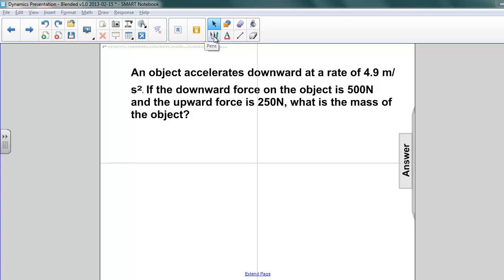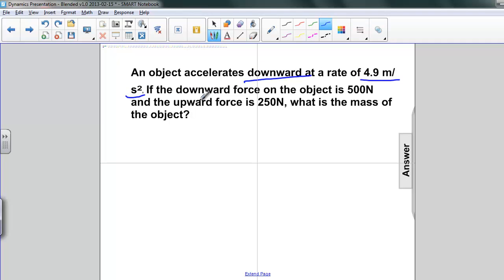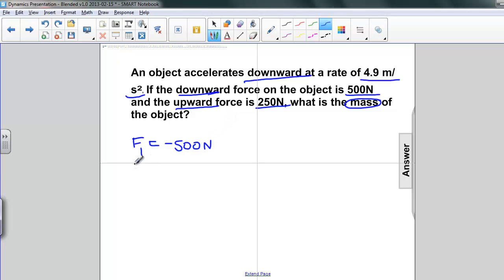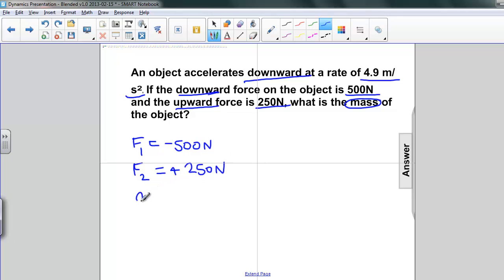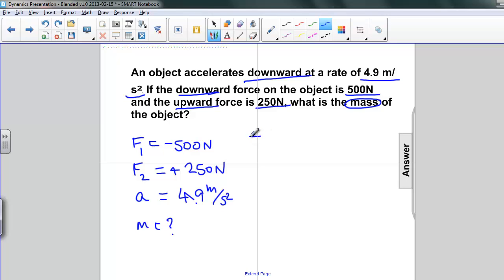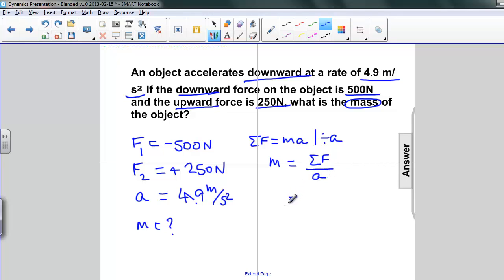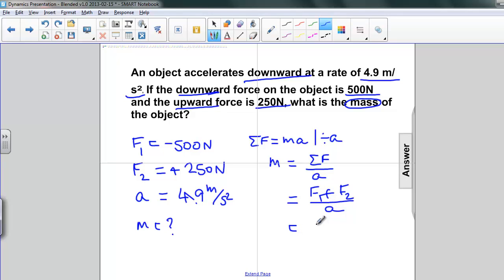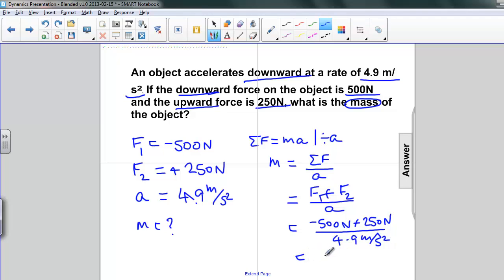Dynamics - Netwon's Second Law of Motion Q23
Slide text:  23 An object accelerates downward at a rate of 4.9 m- s 2 . If the downward force on the object is 500N and the upward force is 250N, what is the mass of the object? Students type their answers here [This object is a pull tab] Answer Given: a=-4.9 m-s 2 F 1 =250 N (up) F 2 =500 N (down) m=? ∑ F = F 1 +F 2 ∑ F = 250 N + (-500 N) = -250 N ∑ F =ma m = ∑ F-a m = (-250 N)-(-4.9 m-s 2 ) m = 51.02 kg